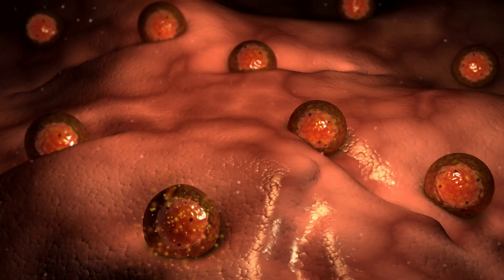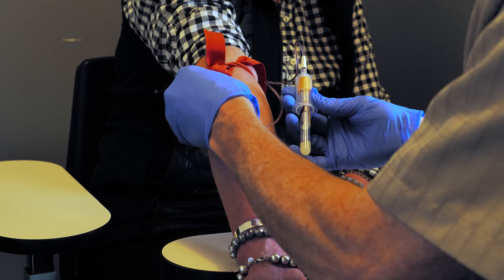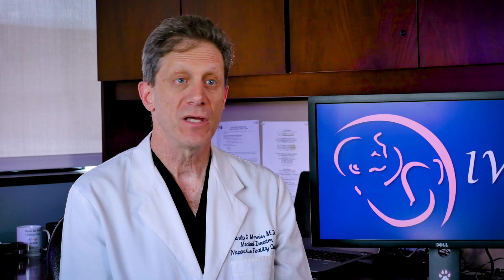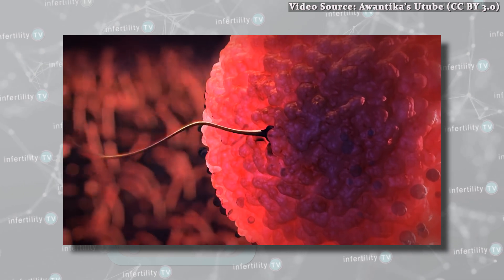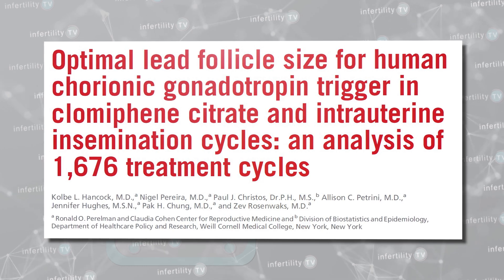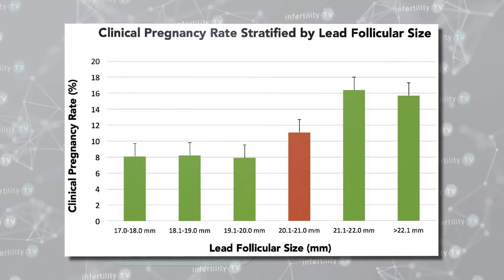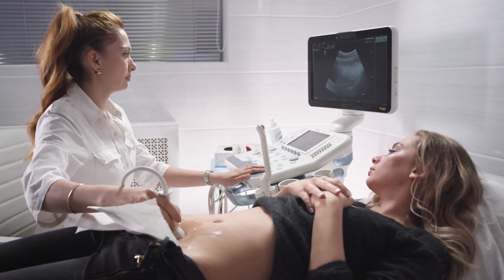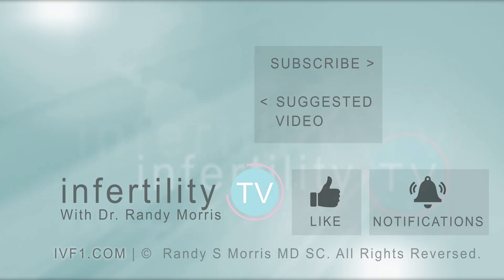Fertility expert tips: How to double your Clomid pregnancy rate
Clomid combined with IUI is a common method used by fertility experts to improve the chances for pregnancy in couples with unexplained infertility. Follow this one simple tip to double the chance for pregnancy.

Chapters
0:00 Introduction to Clomid and IUI
0:45 Monitoring your Clomid cycle
1:00 Triggering ovulation with hCG
1:24 What is the best time to trigger ovulation?
2:50 Other factors which impact Clomid success